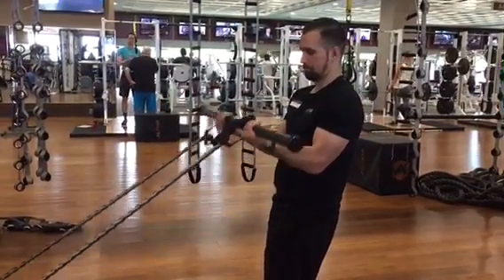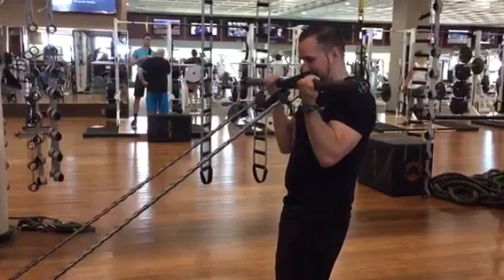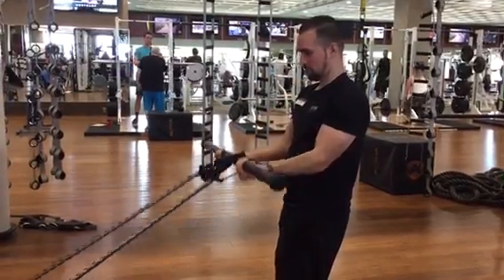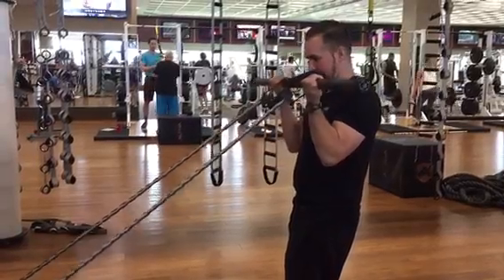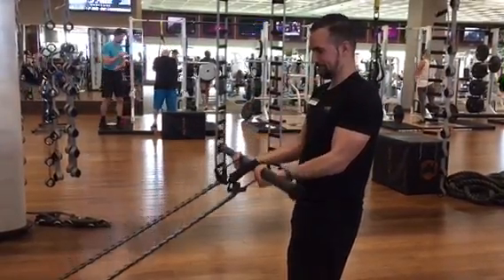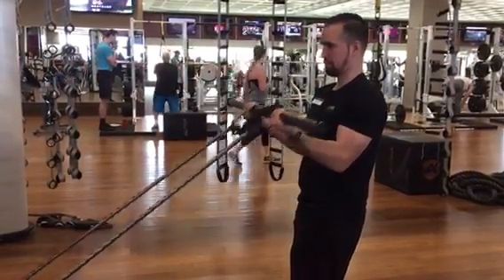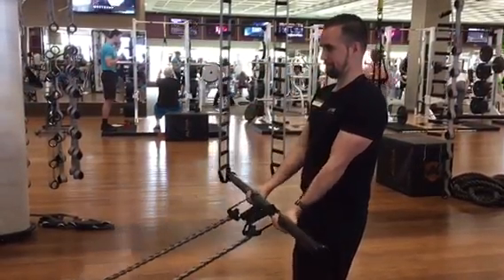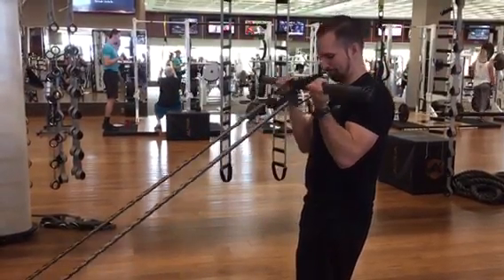Resistance Band Curls With Bar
Using resistance bands attached to a bar perform the curl movement.